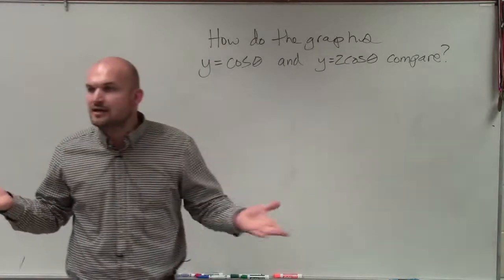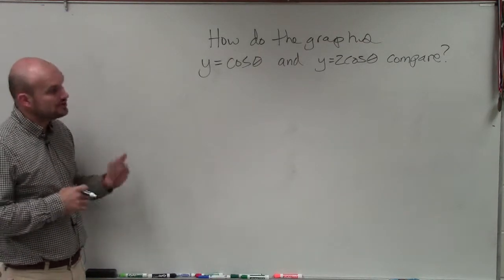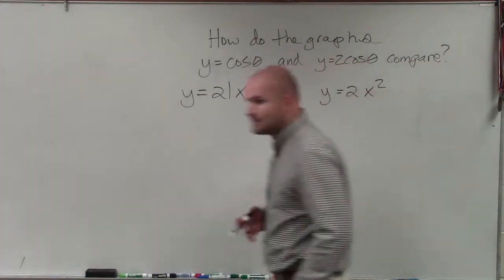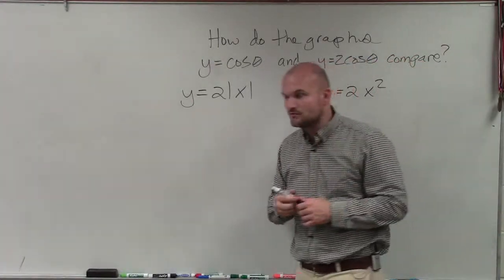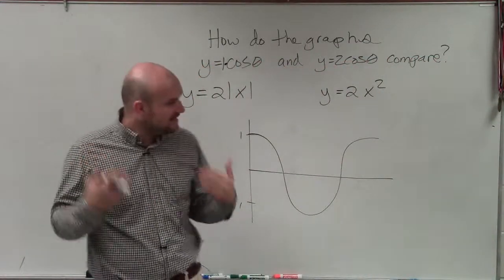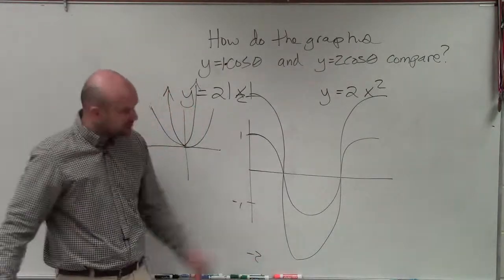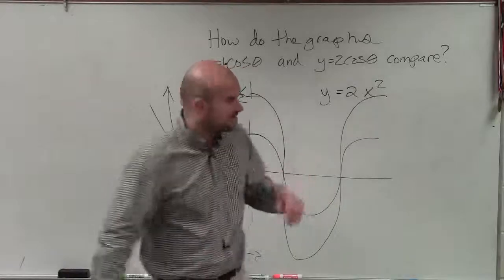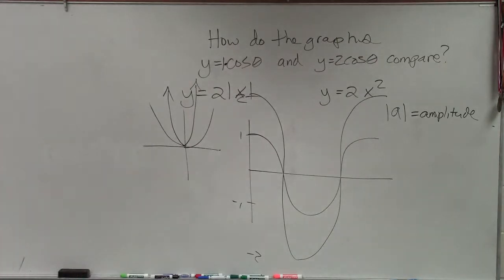ACT SAT Prep How do the graphs of two trigonometric graphs compare